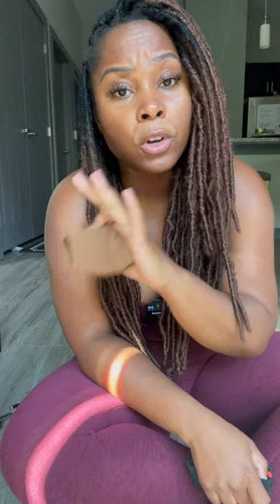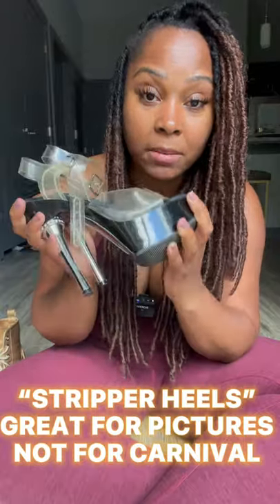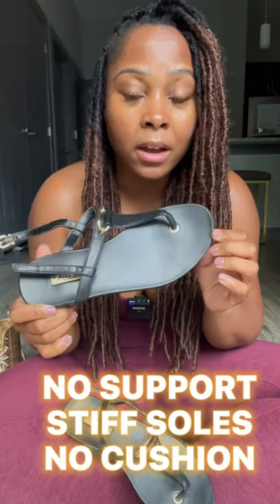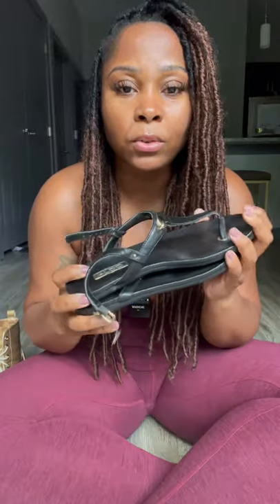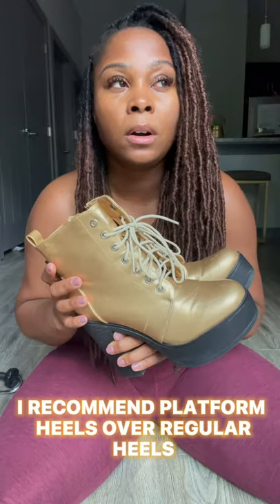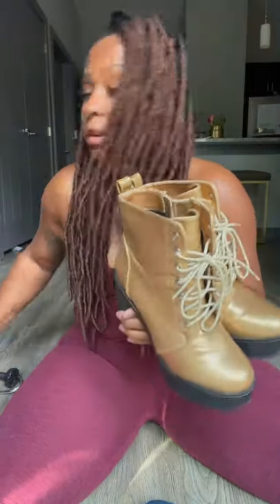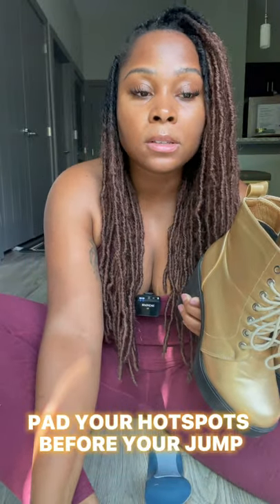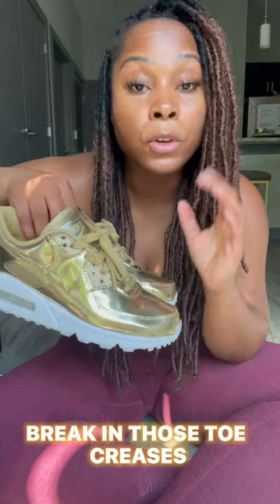Footwear and Foot Care for Carnival | Picking out Shoes for Carnival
People dont realize how strenuous mas can be! If you're brand new to playing mas, you won't realize how important foot wear and proper care is essential to making sure you last on the road and minimize soreness the day or so following.  I use my experience as a masquerader and a Soldier to give you some tips to keep you going.
Foot Care:  Let your calluses on your feet develop 6-8 weeks out, it provides a protective layer while you're on the road.  Cut your toenails down as short as possible to prevent sore toenails, and Always wear socks under your fishnet stockings if you wear them.
Shoe selection-- every person is different and you have different needs as a masquerader so I can't endorse any specific shoe. COMFORT IS KEY. Evaluate the purpose the shoe is designed for.  Break in those shoes, esp the toe creases, consider a shoe horn to expand the toe box. Avoid shoes that are flat/ have no cushion and don't be afraid to replace your insoles with much better ones.  Platform heels will take more stress of your feet than a regular heel, but weak ankles beware. Im a fan of a good wedge sneaker.
I went through different styles of does and left my thoughts.
Expereinced masqueraders sound off! If you have any questions, drop them below! I hope this was helpful.